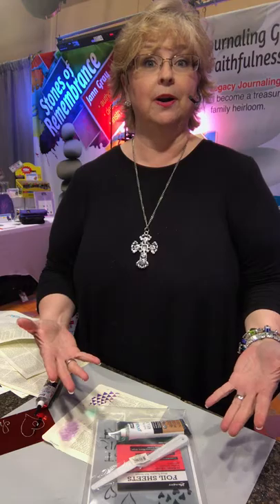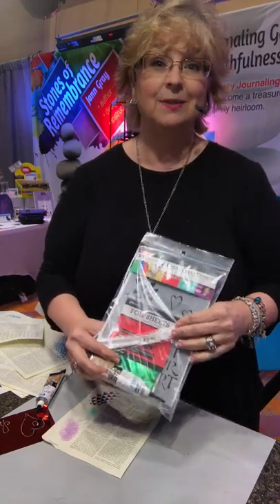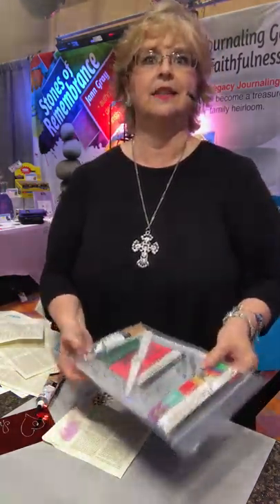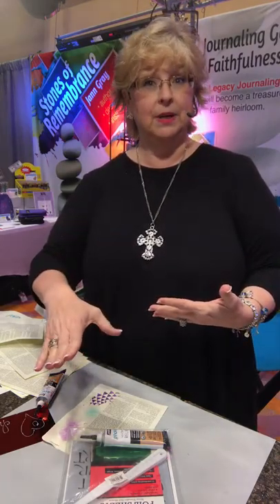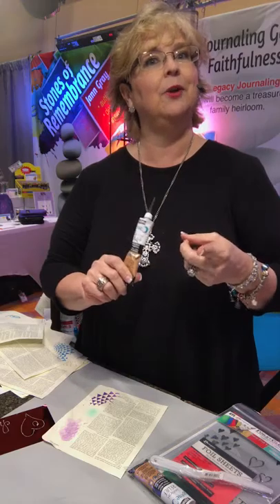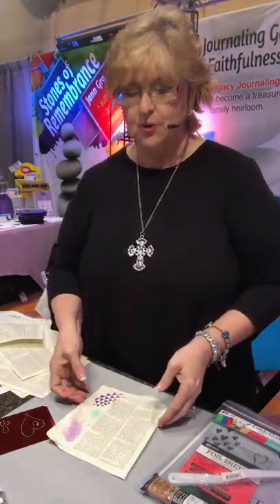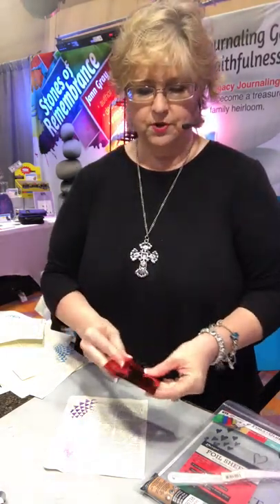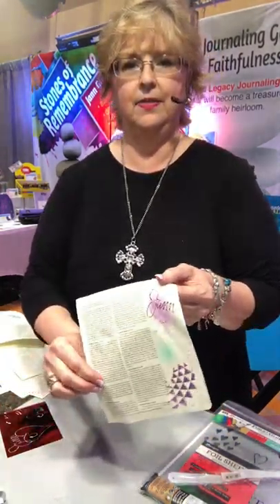Foil, Glue & Stencil Kit Tutorial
Jann Gray demonstrates how to use the Foil, Glue & Stencil Kit. She provides selling tips to help you market this kit at your store.

Visit your local Christian Bookstore if you are interested in purchasing these products. If your store does not carry these products, have them contact G.T. Luscombe Company. Support your local Christian Bookstores.